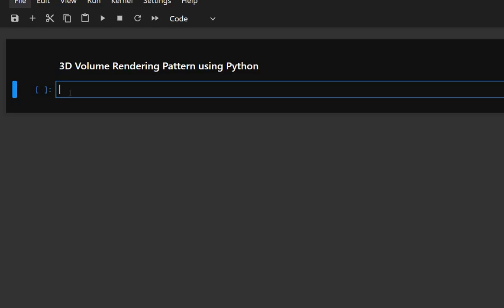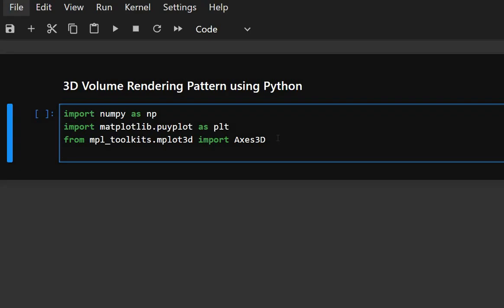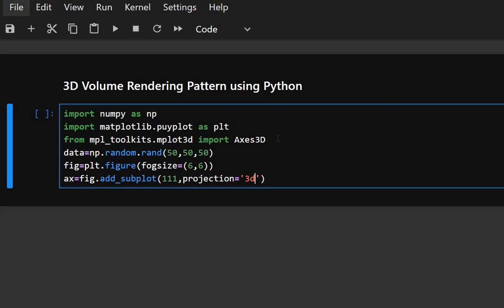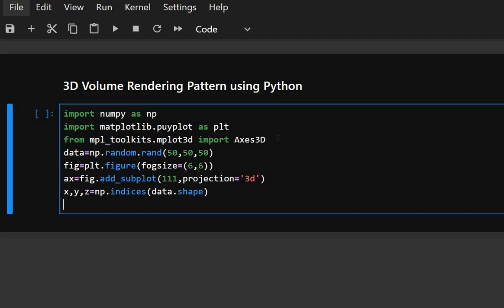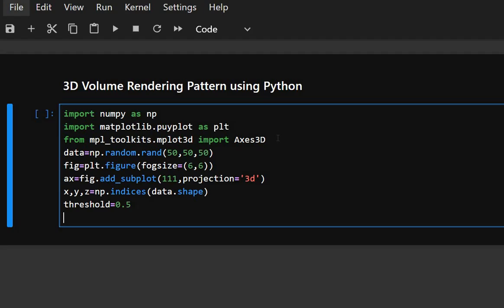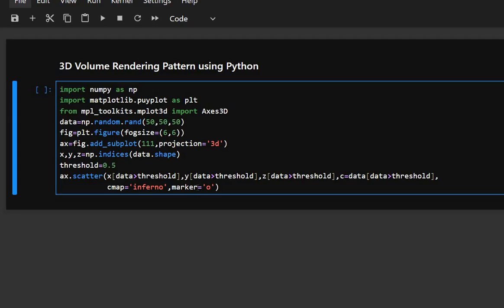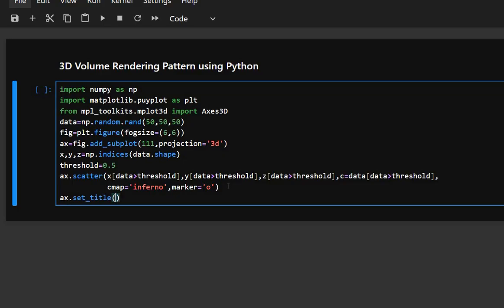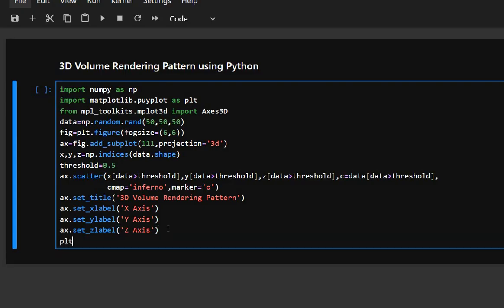3D Volume Rendering Pattern using Python